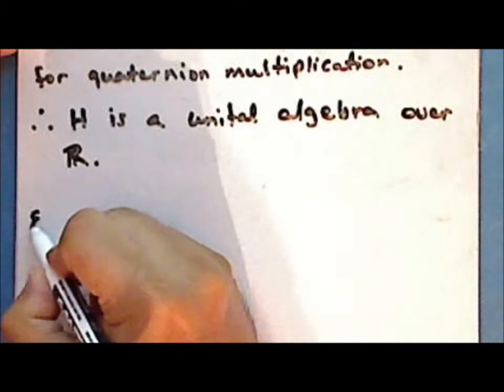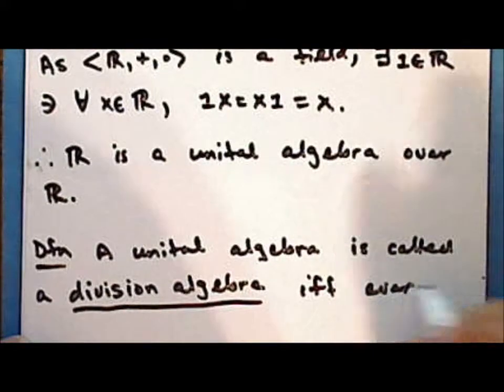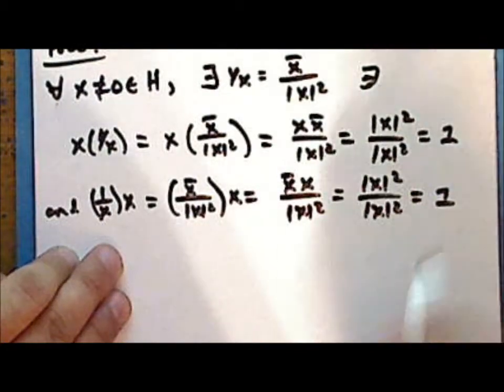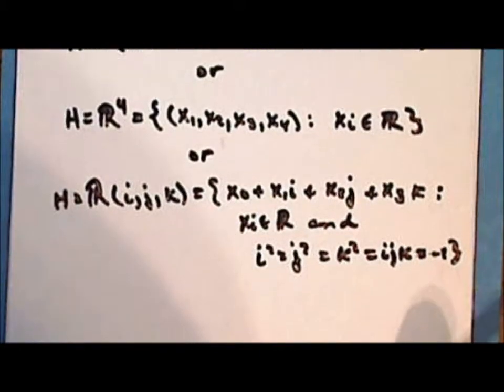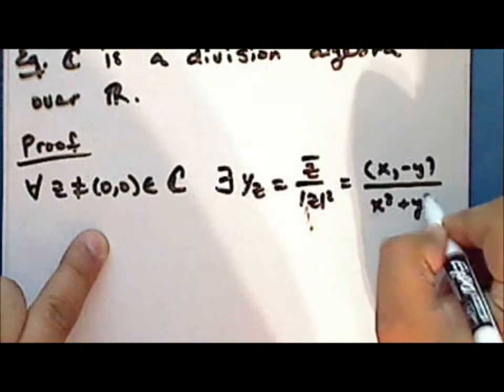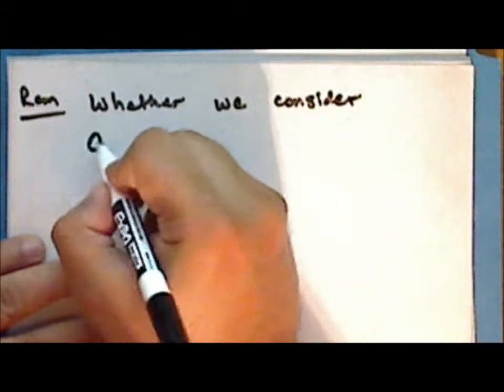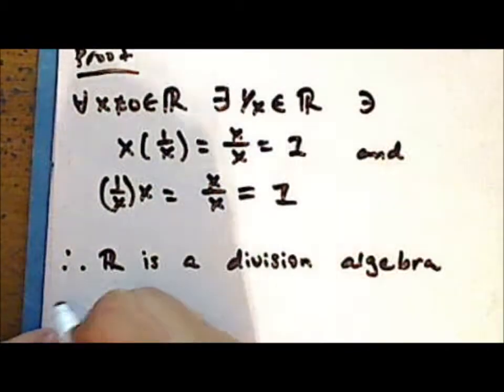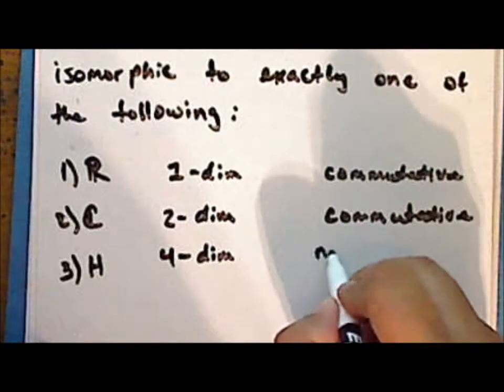[old series] Abstract Algebra Lecture 16 Part 2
Sixteenth lecture in abstract algebra. Topics include associative algebras, commutative algebras, and an introduction to Lie and Jordan algebras. This lecture is in four parts.